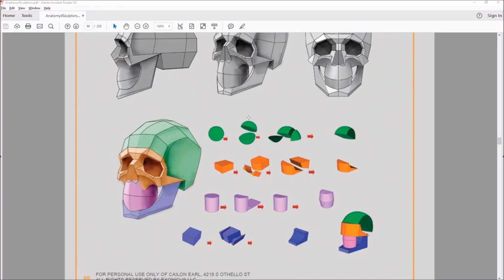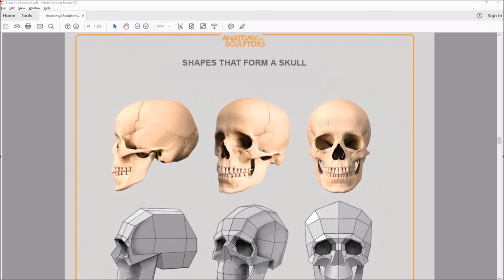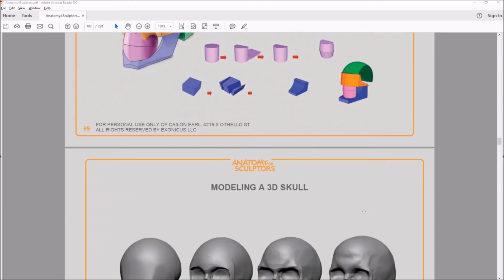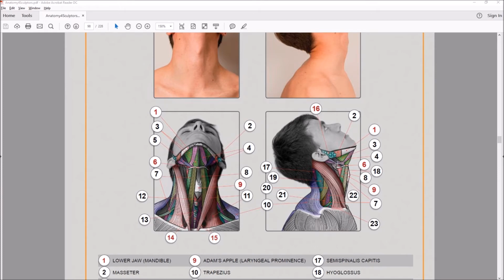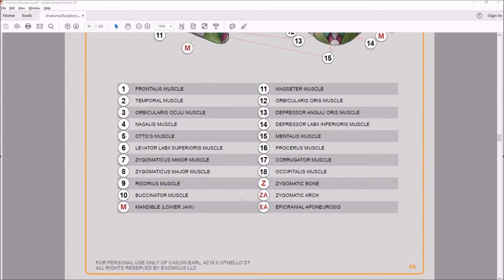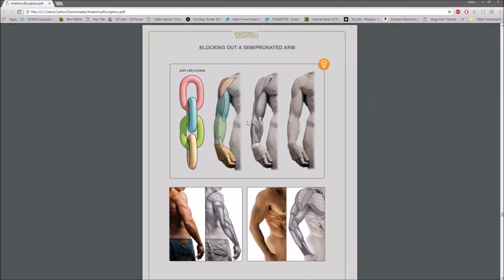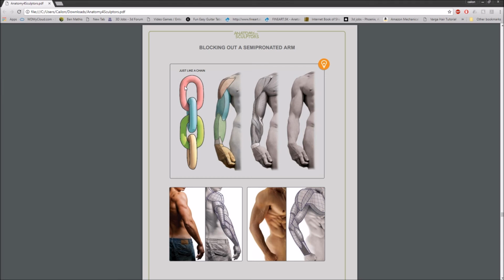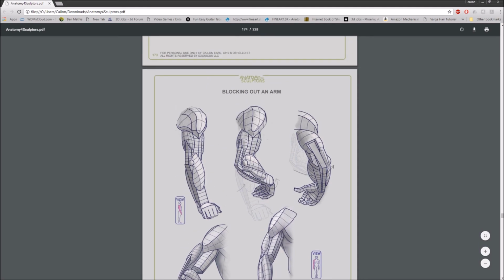Anatomy Recommendations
Today I go over 3 of my favorite anatomy books